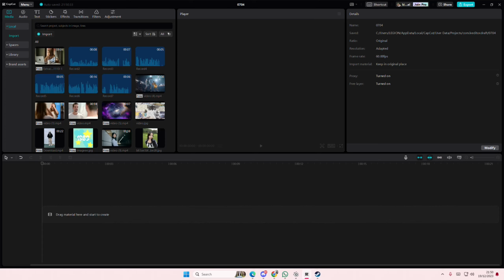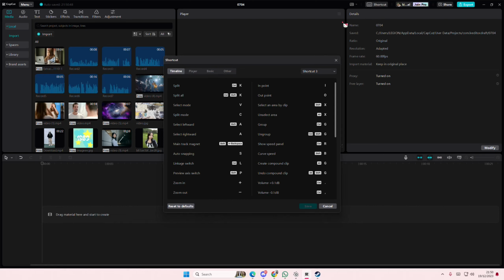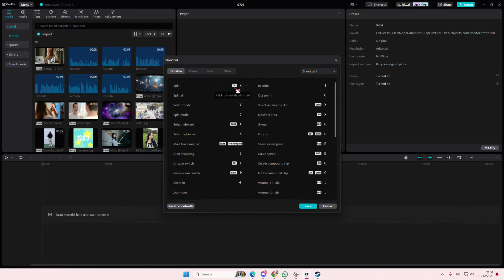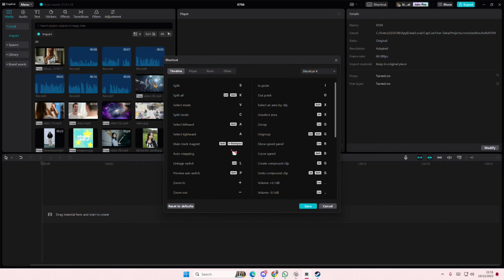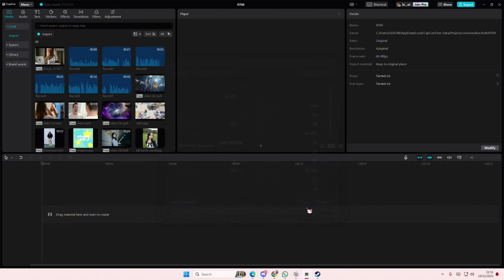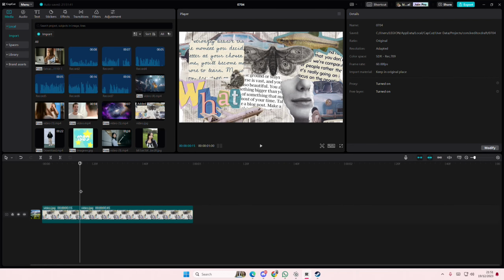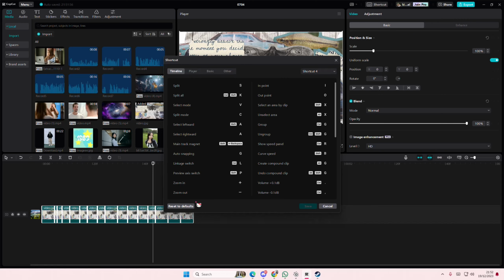Easy Editing On CapCut PC! How You Can Create Your Own Shortcuts On The CapCut PC App?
Learn how you can make your own shortcuts on CapCut PC by watching this video.